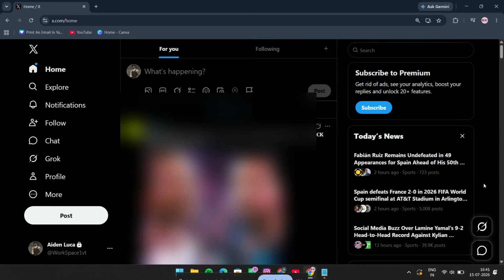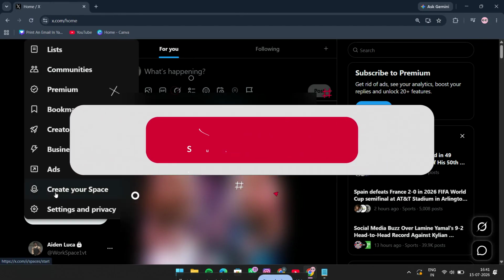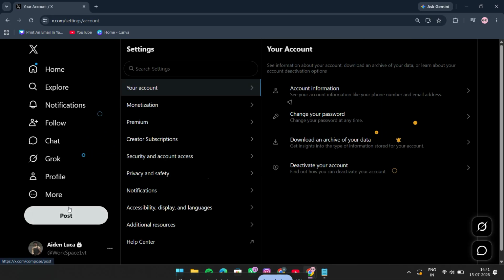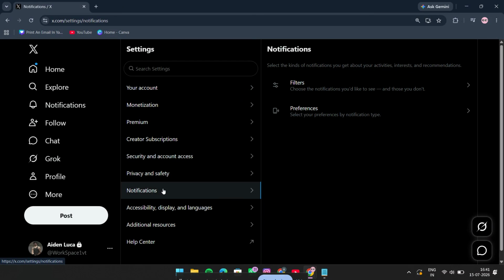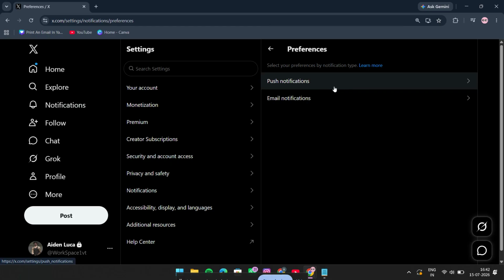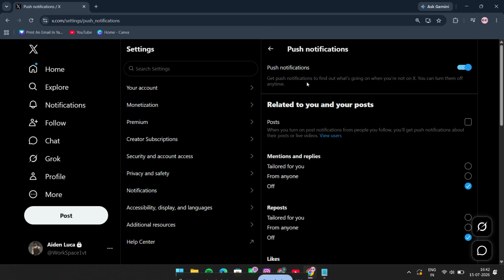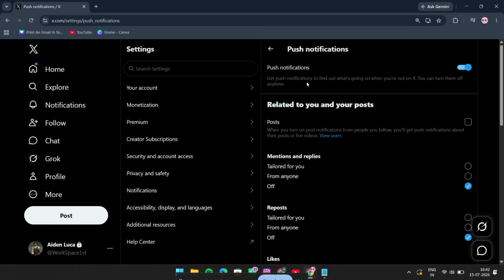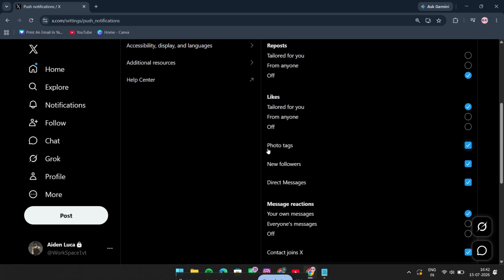How To Block Push Notification When Someone Tags You In A Post On X.com / Twitter [Quick Fix Guide]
Learn how to block push notifications when someone tags you in a post on X, formerly Twitter, by turning off photo tag alerts in your notification settings. This quick guide shows the exact steps to stop tag-based push notifications.

🕚Timestamps:
0:00 Intro
0:18 Open More Menu
0:30 Go To Settings And Privacy
0:40 Open Notifications
0:49 Select Preferences
0:57 Tap Push Notifications
1:06 Turn Off Photo Tags

✍️What You'll Learn In This Video:
• How To Stop Push Notifications From Photo Tags On X
• How To Open X Notification Settings
• How To Find Push Notification Preferences
• How To Disable Tag Alerts On X Mobile Or Desktop

💡Pro Tips:
• If you still get alerts, double-check that push notifications are disabled for the correct X account.
• You can also review other notification categories to reduce unwanted alerts.
• Keep your app updated so the settings menu matches the latest X layout.

x, twitter, x.com, push notifications, photo tags, notification settings, turn off notifications, x tutorial, twitter tutorial, social media tips, x settings, how to block notifications, tag alerts, x help, mobile tutorial